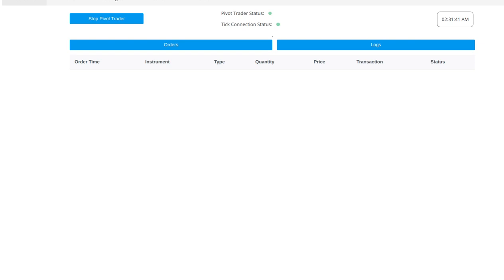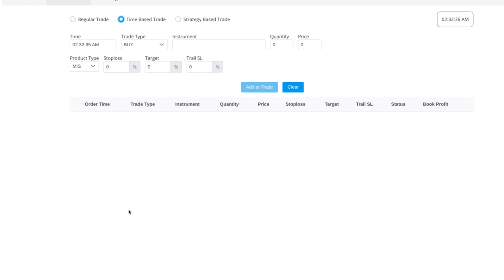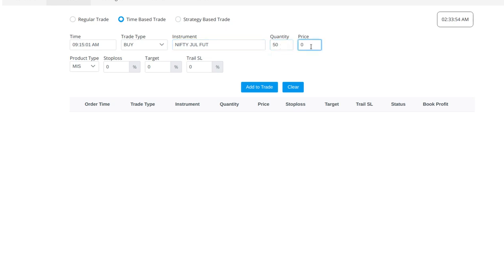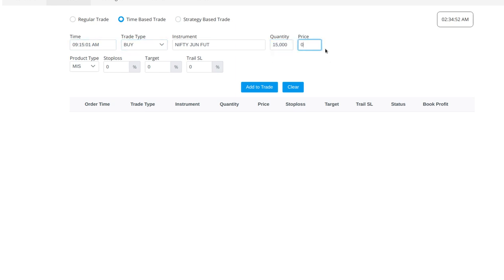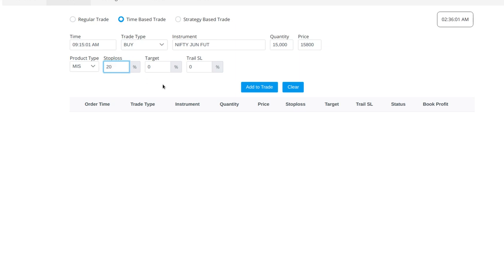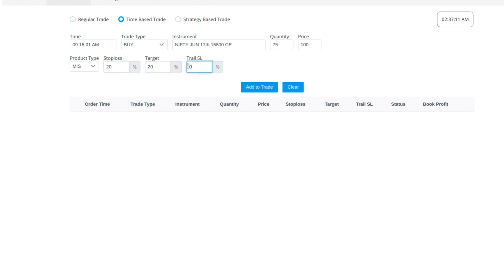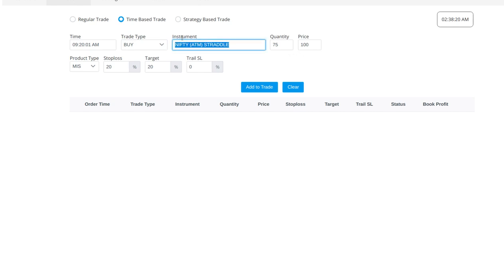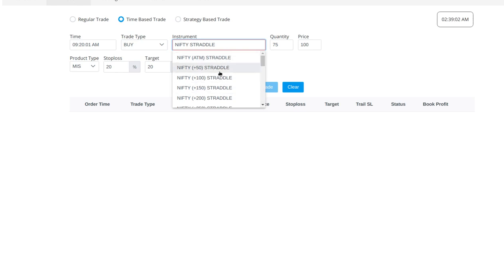Automated timebased orders for Zerodha account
This video introduces the automated time based orders in pivot trading platform for Zerodha account.